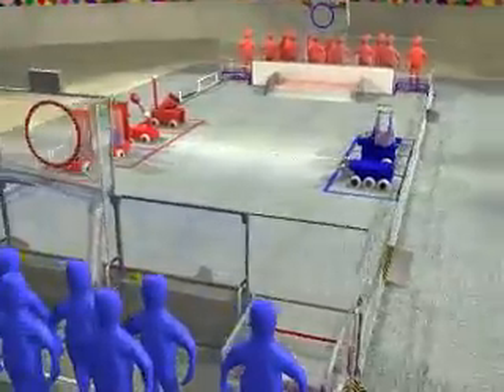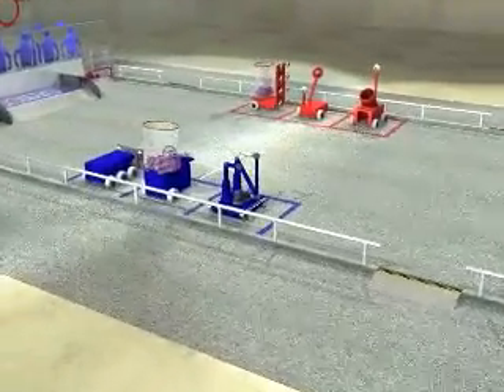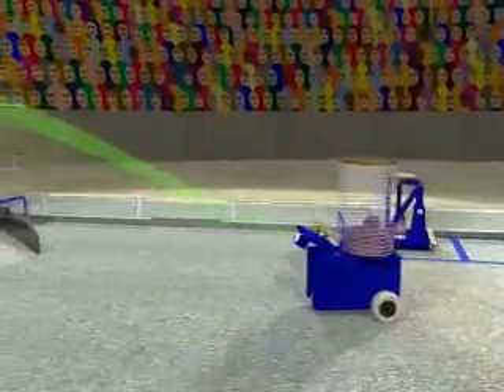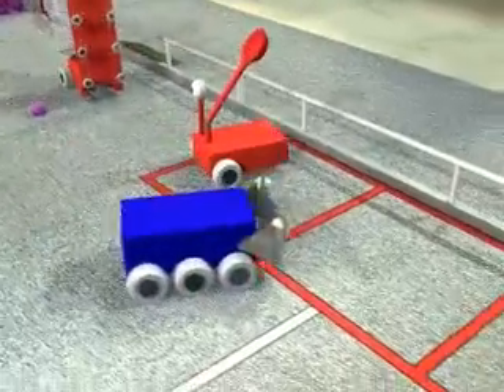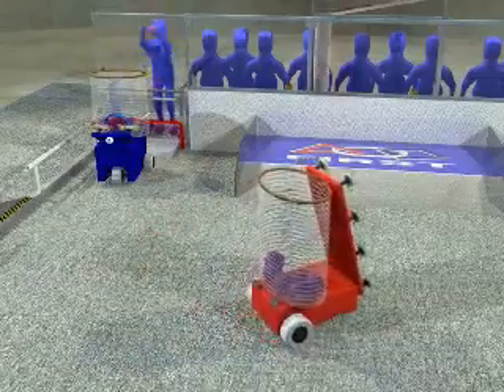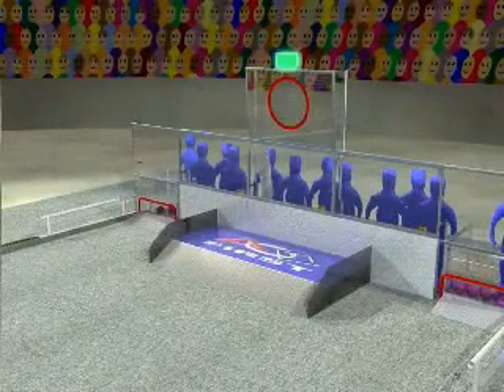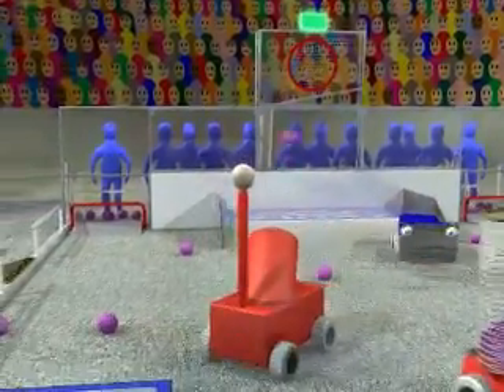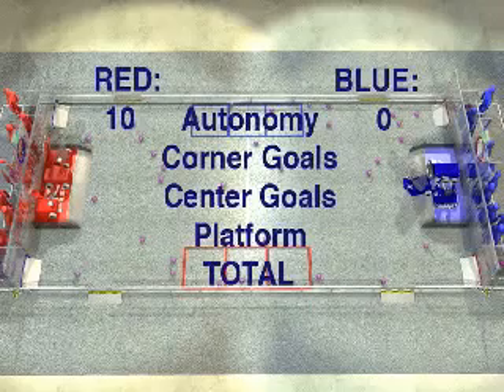FIRST 2006 ROBOTICS ANIMATION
ANIMATED FIRST ROBOTICS GAME RULES, 2006